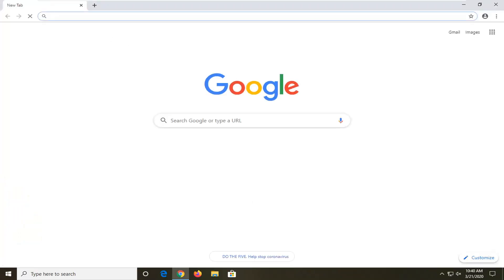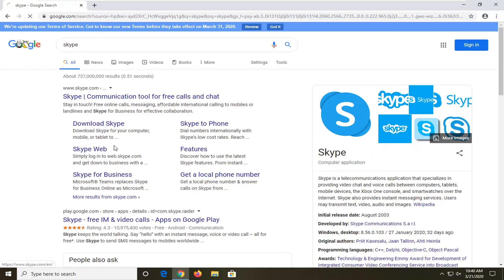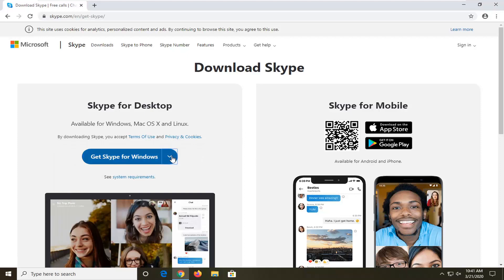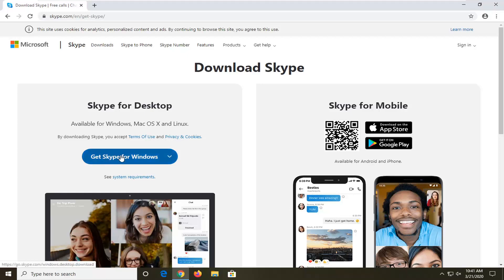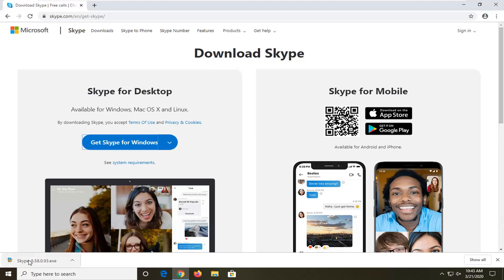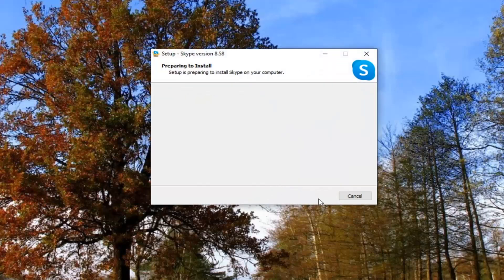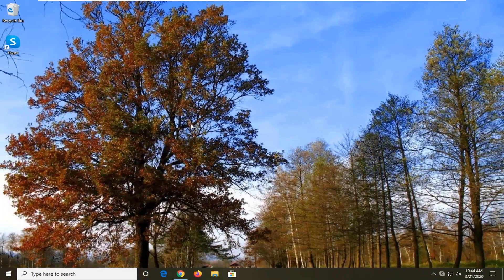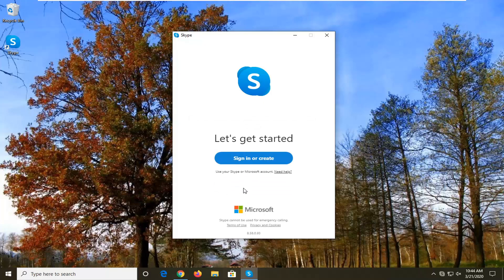How to Install Skype on Windows 7/8/10 [Tutorial]